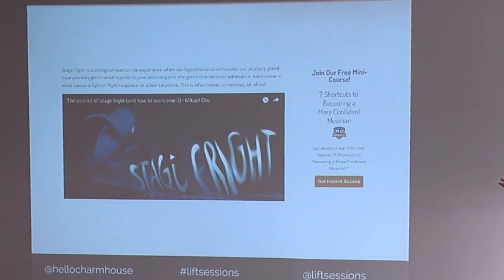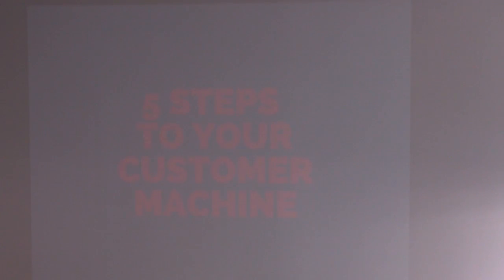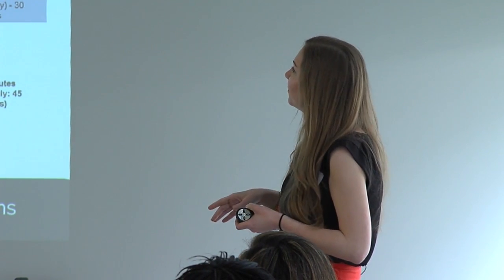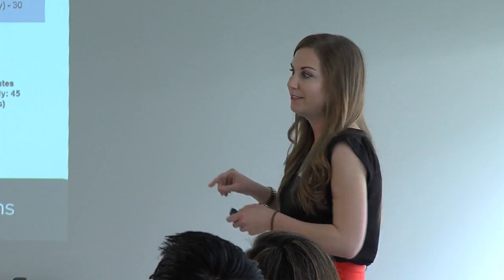How to Turn Your Business Blog Into a Customer Machine by Anna Wickham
Despite these common misconceptions and challenges, blogging is the missing puzzle piece in your online strategy and the source of potentially massive ROI – if used correctly. During the session, Anna will explain how blogging will turn your social media engagement into sales, establish your business as a local (or global) authority, and bring you customers for months and even years to come.